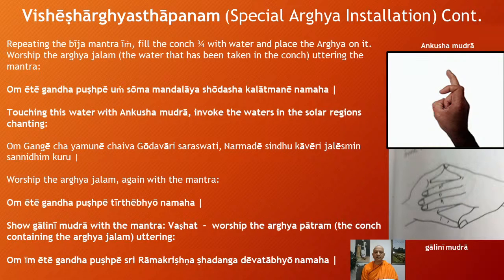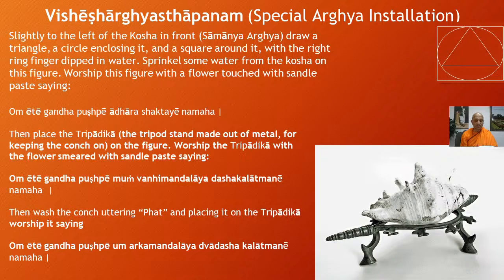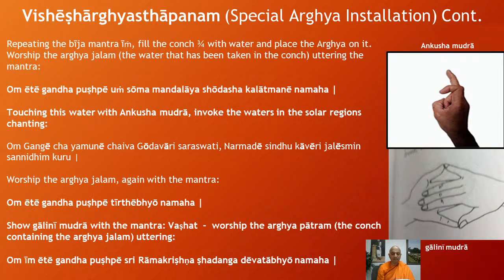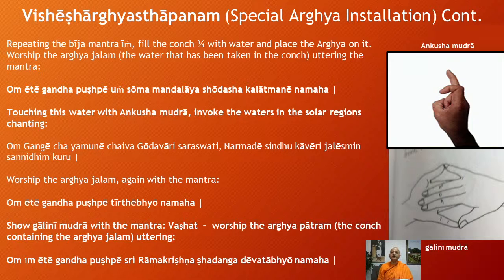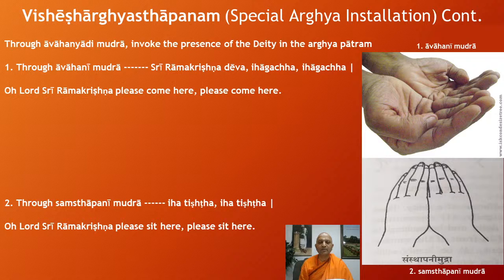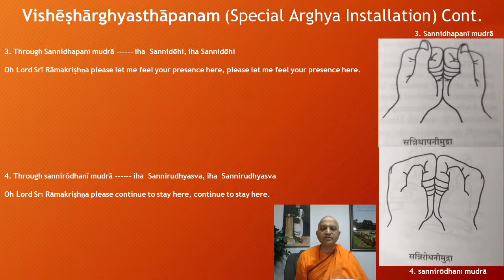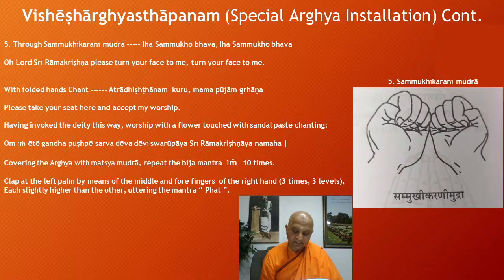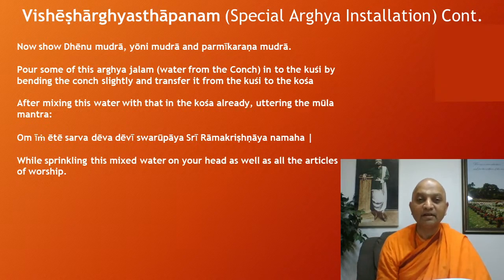The Science of Worship Class 27: The meaning & significance of the Puja - Date: 30/11/2020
The discourse delves into the understanding and significance of the various pujas conducted in the Ramakrishna tradition with further insight into translation and pronunciation of the mantras.

Song: Gan Ganapataye Namo
Artist: Rakesh Chaurasia
Album: Divinity, Vol. 8 - Auspicious Music for Peace & Prosperity
Licensed to YouTube by:
The Orchard Music (on behalf of Sona Rupa); The Royalty Network (Publishing), BMI - Broadcast Music Inc., UMPG Publishing, and 14 music rights societies